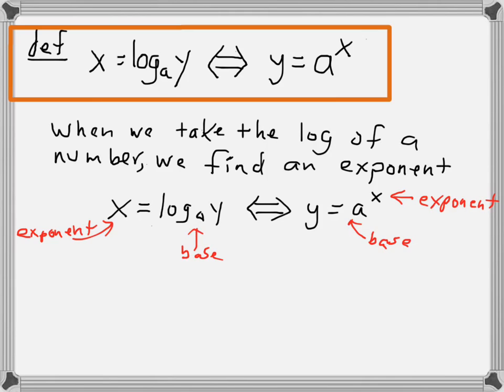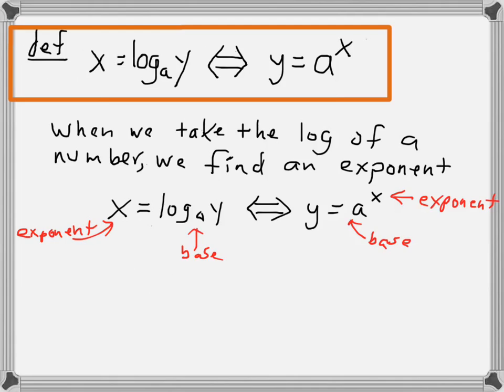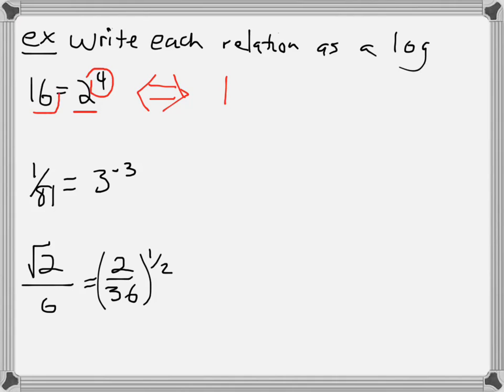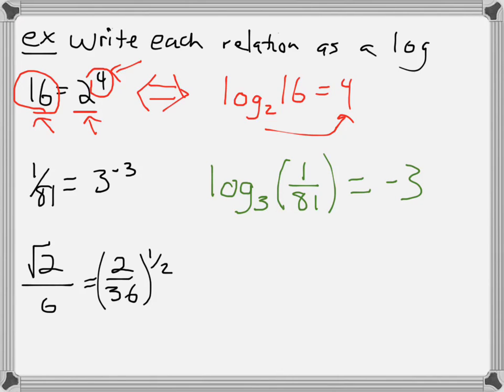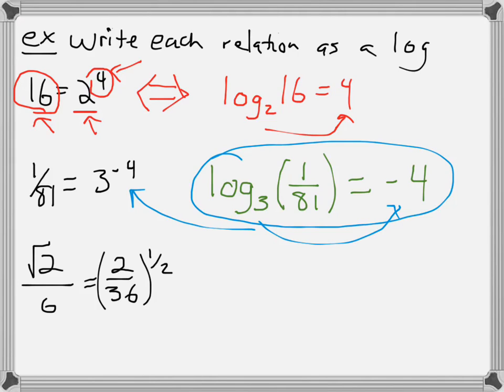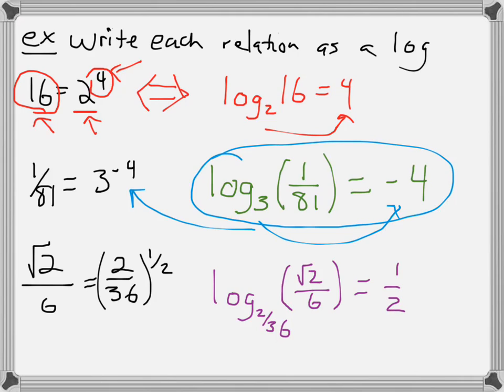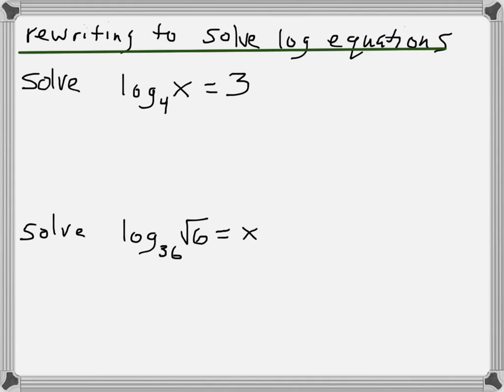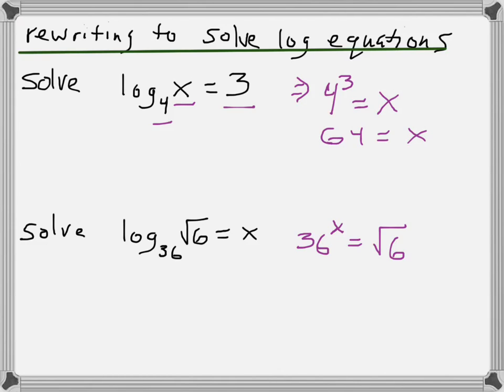Lesson 11.3(1): logarithms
Definition of a log